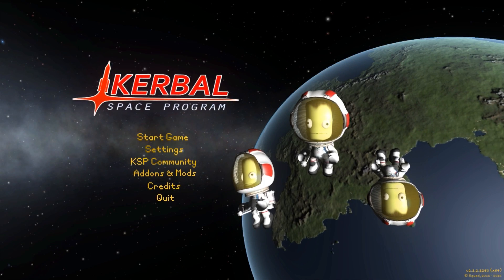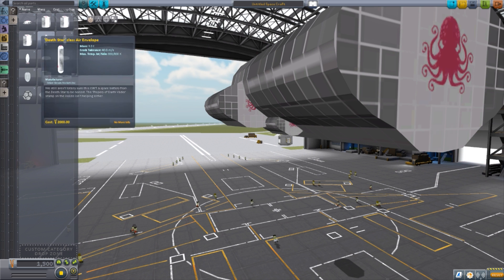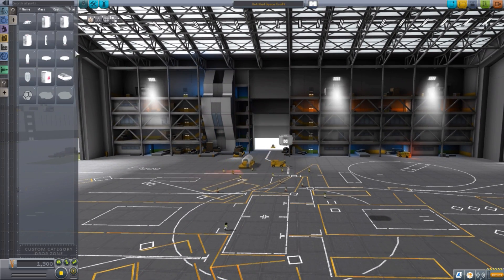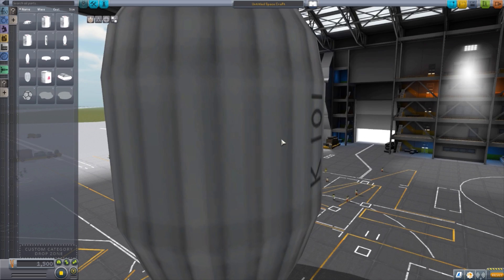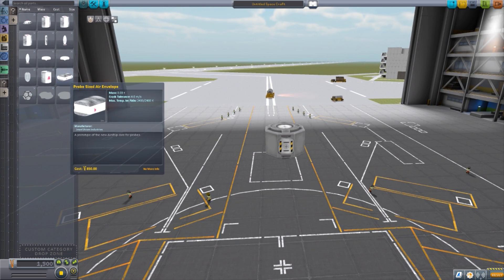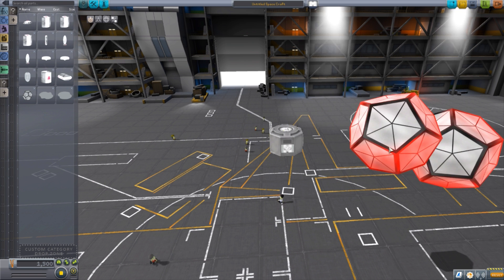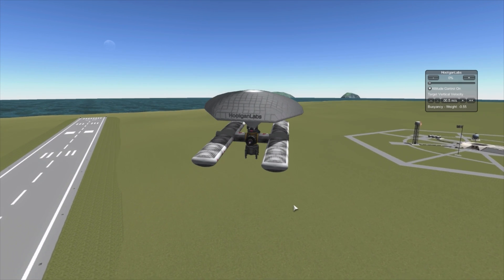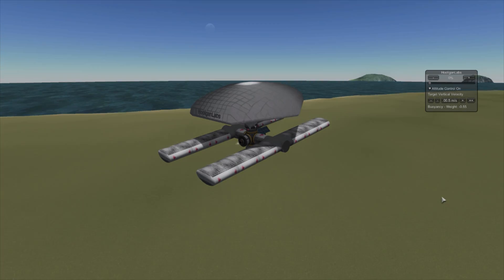KSP Mods - Hooligan Labs Airships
In this episode I mess around with the Hooligan Labs Airships mod which adds into the game the parts you need to build airships for any atmosphere.